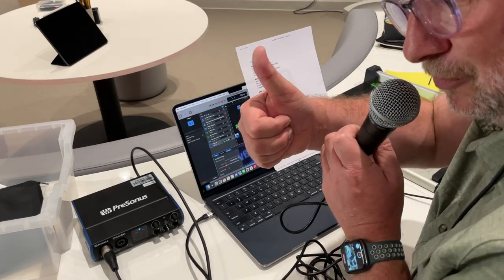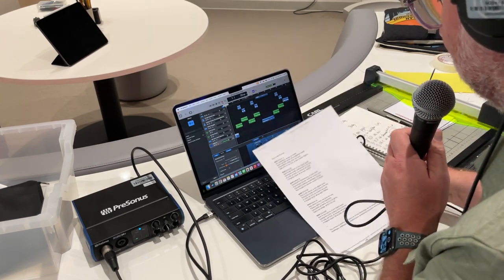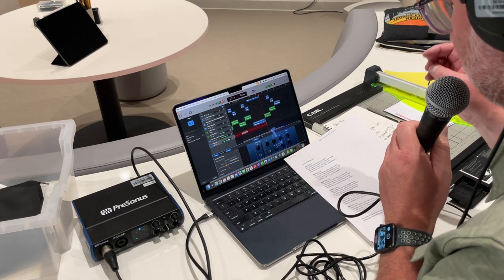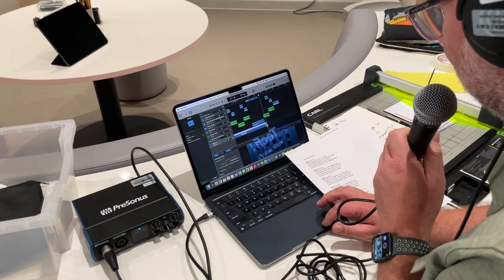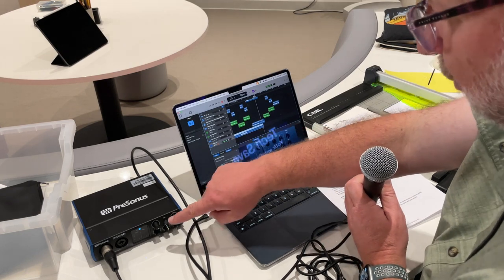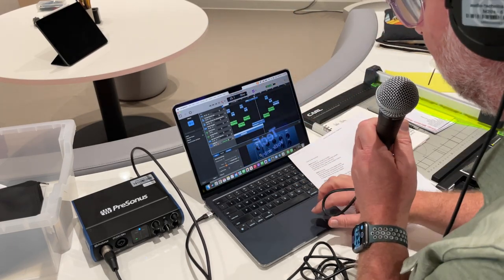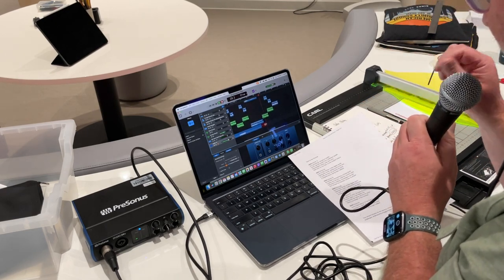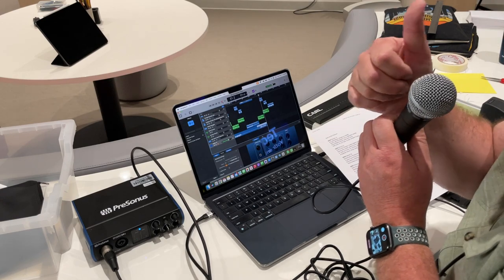04 recording the verses